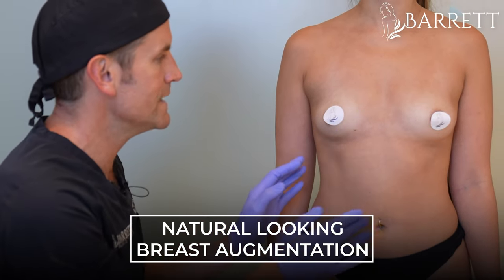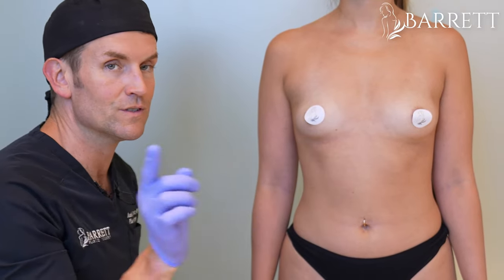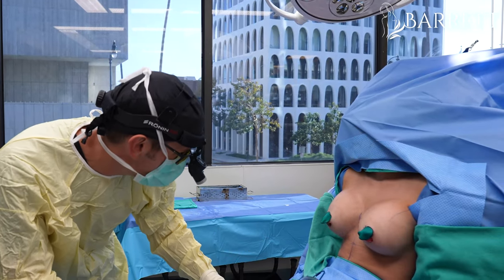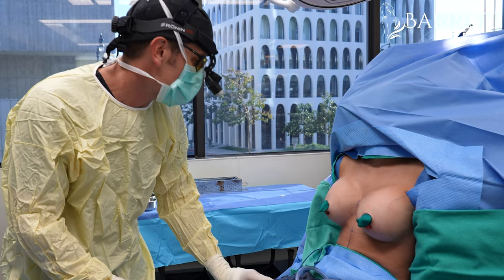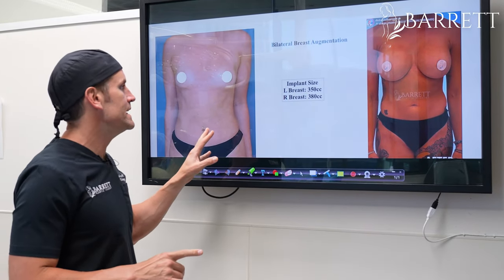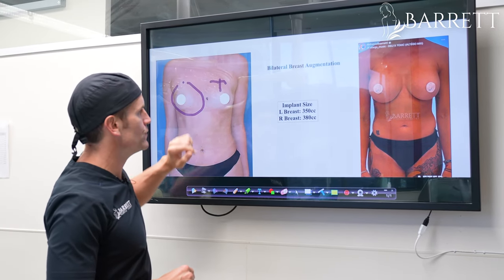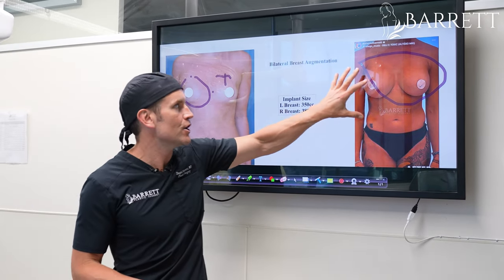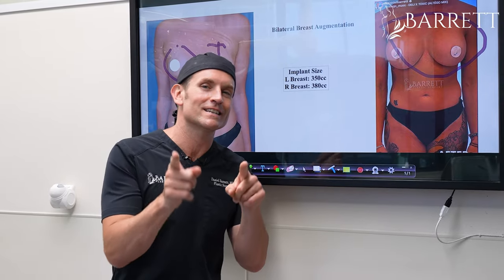Amazing Breast Augmentation From Start To Finish! | Barrett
In this video, tag along as plastic surgeon Dr. Barrett, demonstrates the artistry of achieving a natural-looking breast augmentation, from start to finish. Watch the meticulous techniques and personalized approach that go into creating beautiful, confidence-boosting results. If you're considering breast augmentation or simply want to witness the mastery of aesthetic enhancement, this video is a must-watch!

0:00 Pre-Op Plan
0:24 Surgery
1:20 Before And After
1:28 Post-Op Recap
2:18 Thanks For Watching!